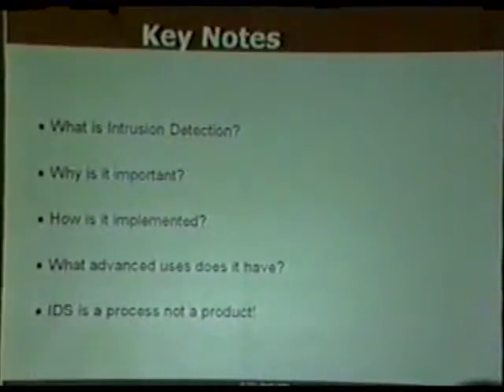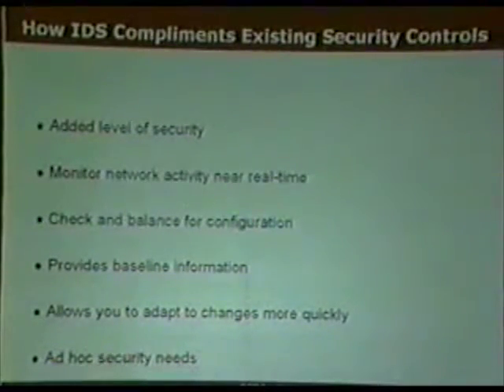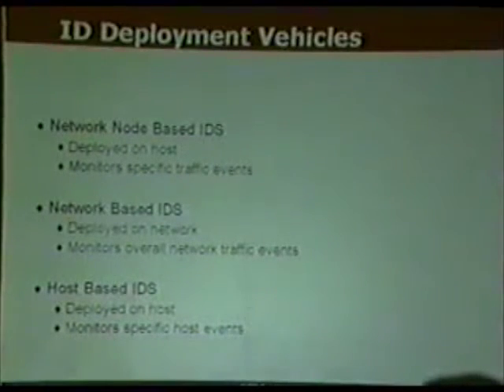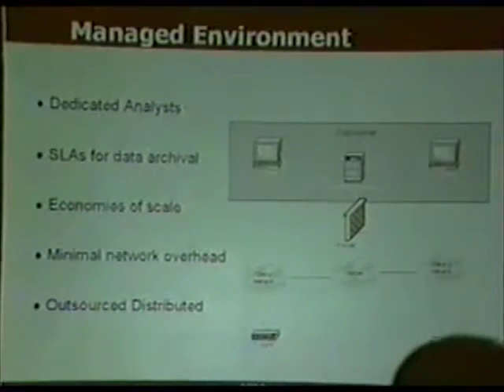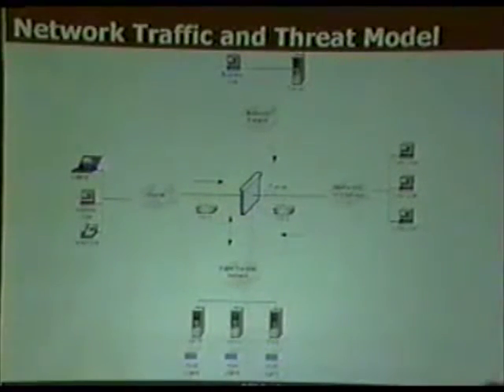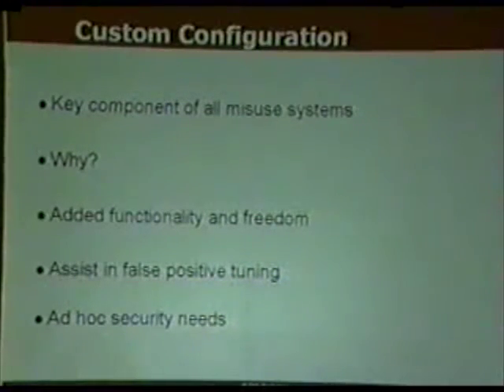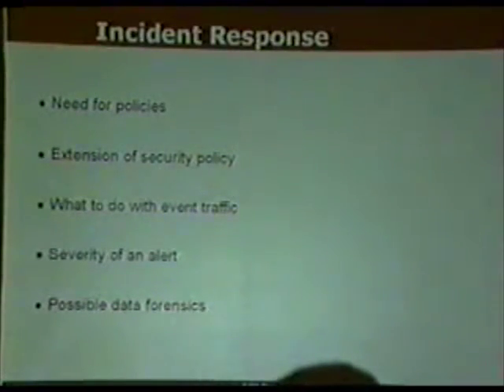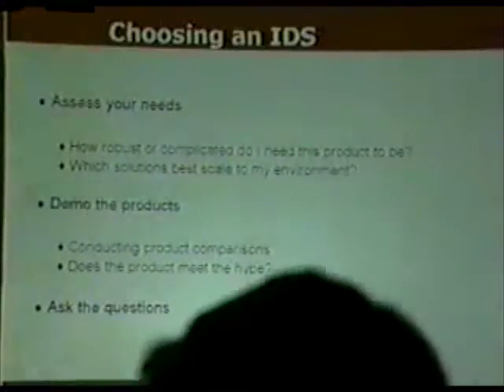DEF CON 9 - Robert Graham - The Principals of Cyber Anarchy *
DEF CON 9 Abstract and Bio Missing from the speaker’s page archive.